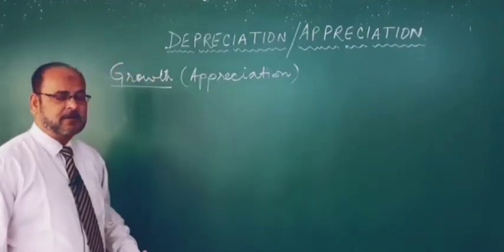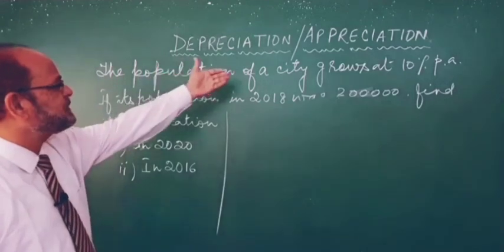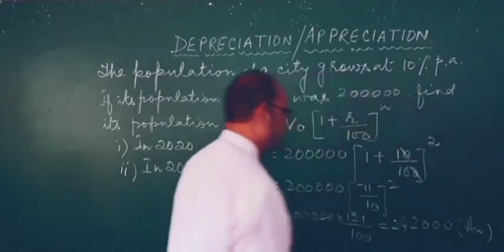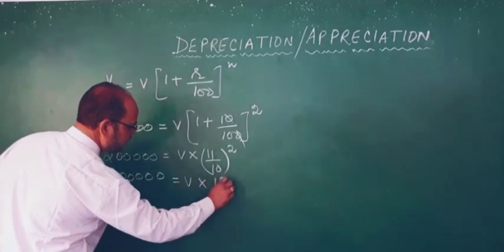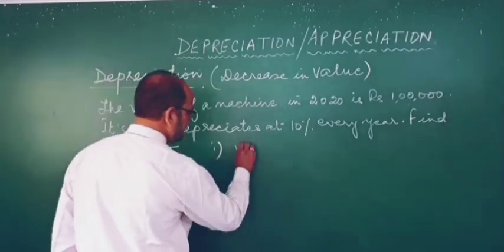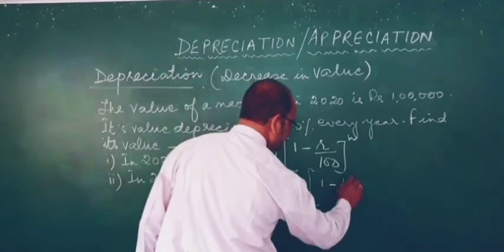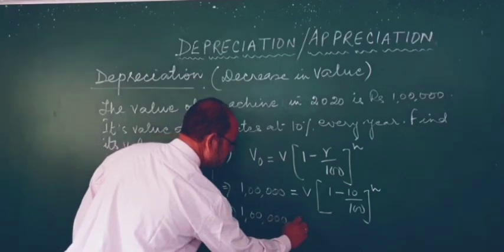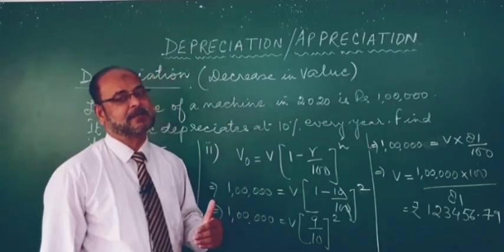CLASS 9 MATHS ( DEPRECIATION AND APPRECIATION) BY MOHD. HASHIM KHAN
Hello everyone 😊 The video is about depreciation and appreciation. Mr. Hashim explained the topic in a very easy manner. Let's go through the video and enjoy. Thank You